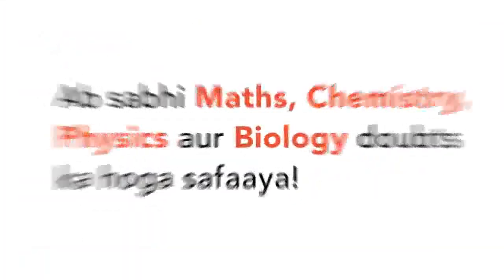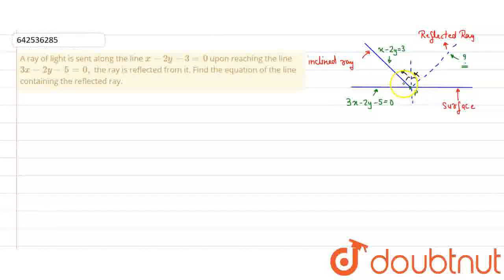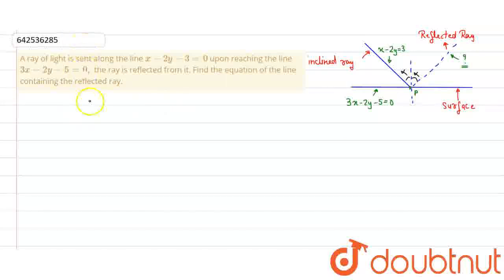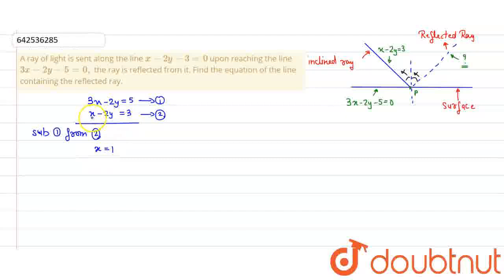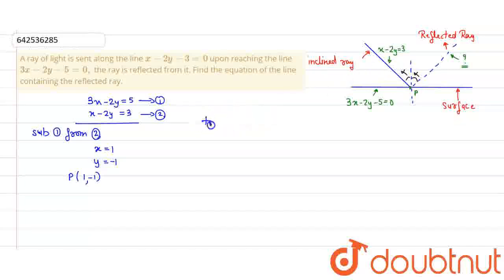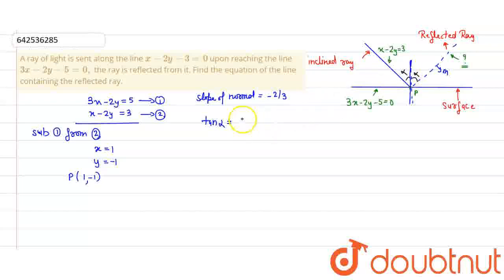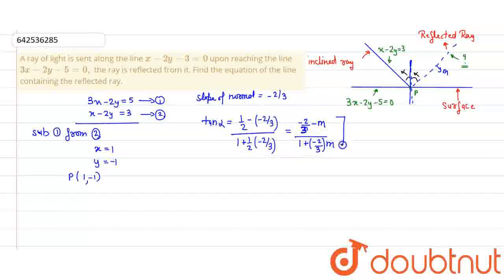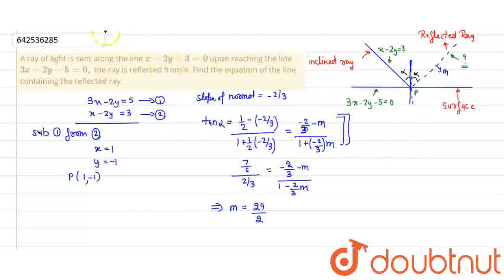A ray of light is sent along the line x-2y-3=0\nupon reaching the line 3x-2y-5=0,\nthe ray is re...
A ray of light is sent along the line x-2y-3=0\nupon reaching the line 3x-2y-5=0,\nthe ray is reflected from it. Find the equation of the line containing the\r\nreflected ray.
Class: 11
Subject: MATHS
Chapter: STRAIGHT LINES
Board:IIT JEE

👉 Have Any Query? Ask Us.